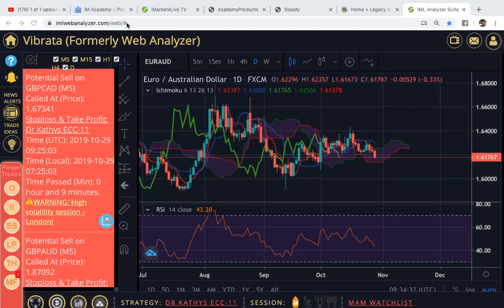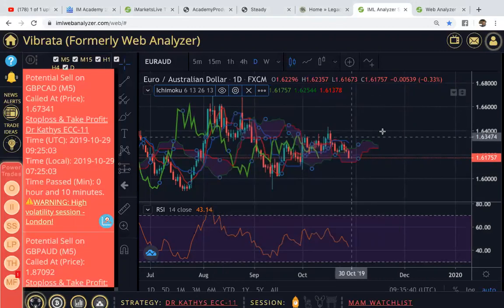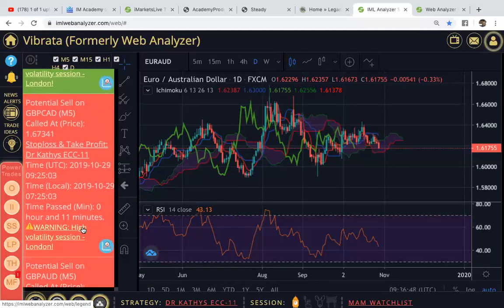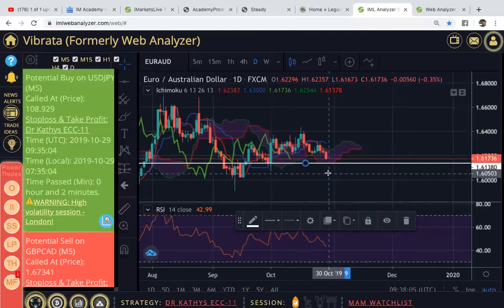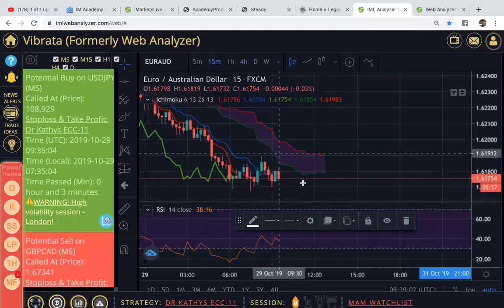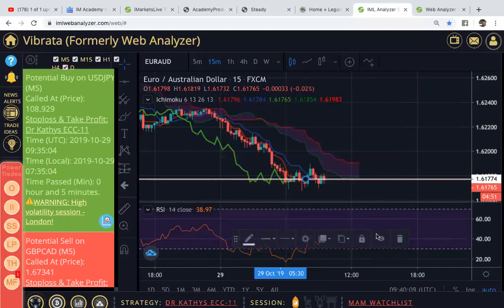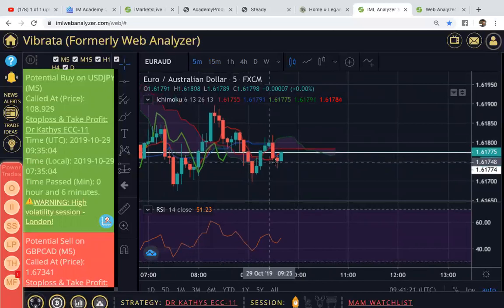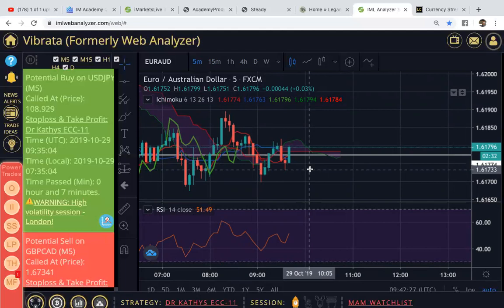High Probability Checklist using Vibrata ECC-11 Strategy Ch25 Randy Webb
Learn how to use the Vibrata product w/ the  ECC-11 strategy.  In this video we show how to successfully validate a trade idea by using the High Probability Checklist.

If you are not a member and would like to start using this software then TEXT legacyworldwide to 555888 to get enrollment instructions.